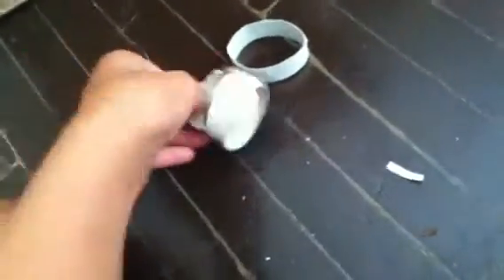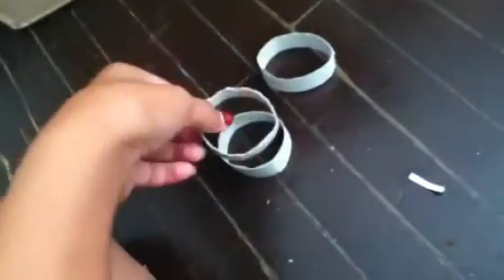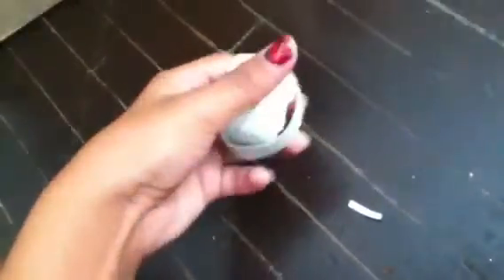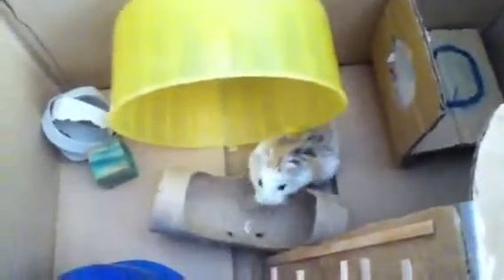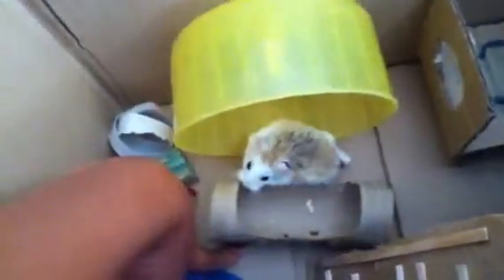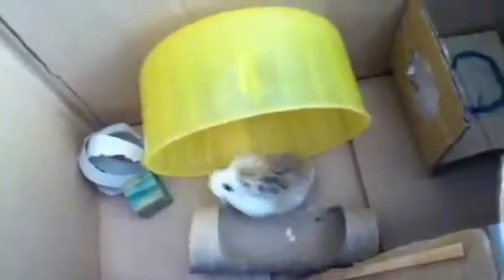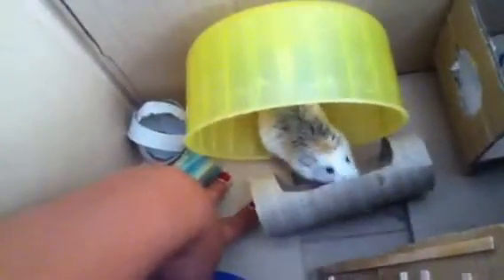How to make a hamster playpen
Plus Hamster contest coming up but I need 10 subs. For contest